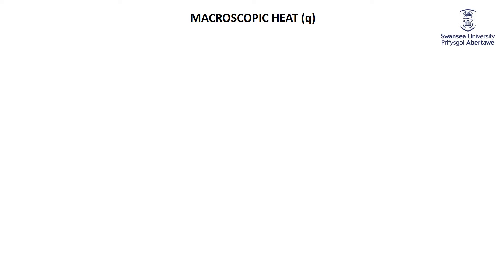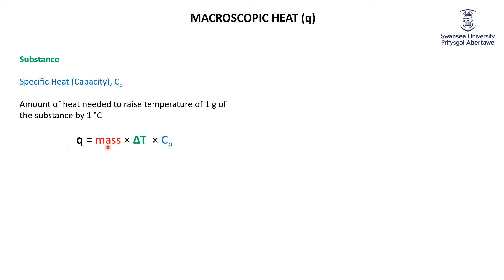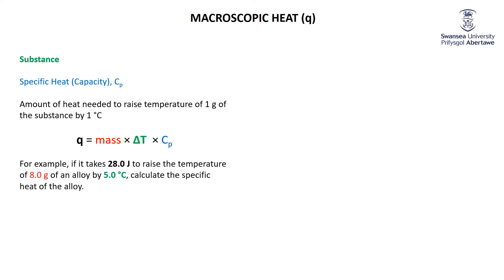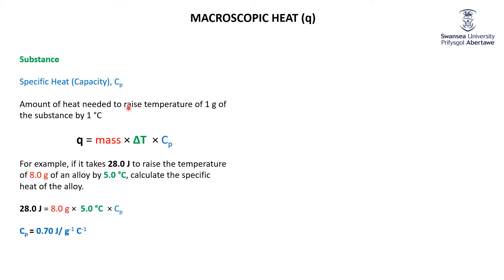Heat and Heat Exchange